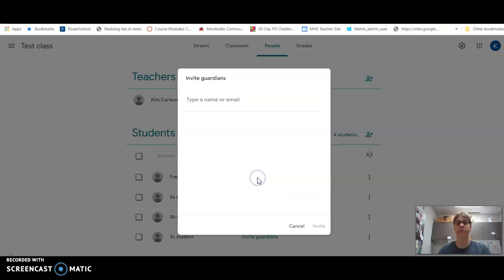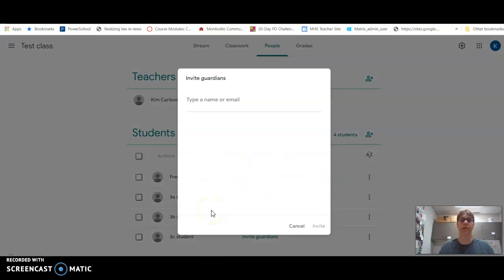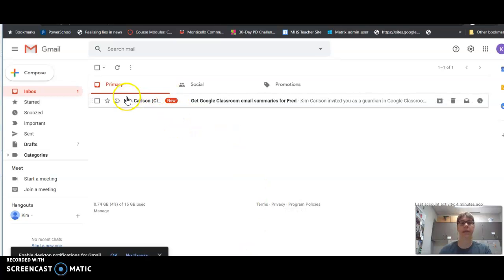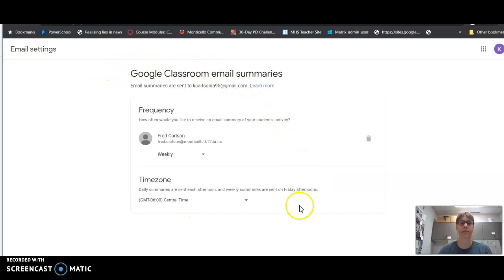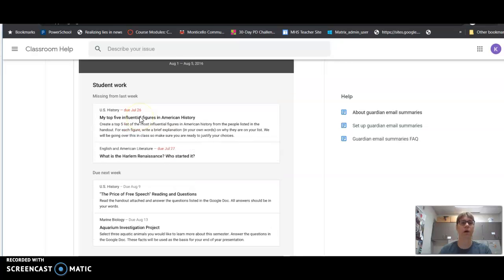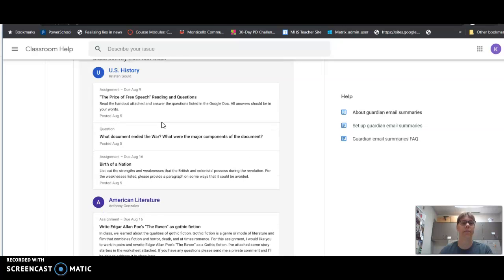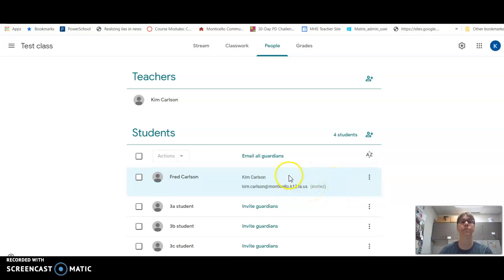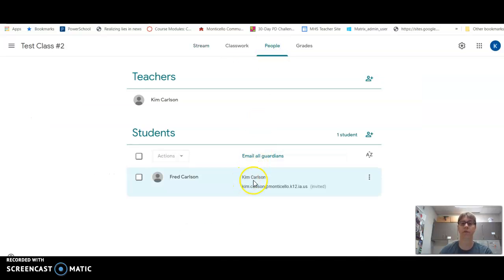Inviting a Guardian in GC-Teacher